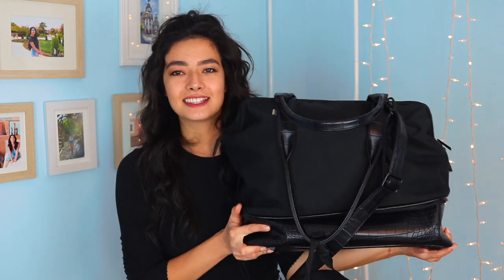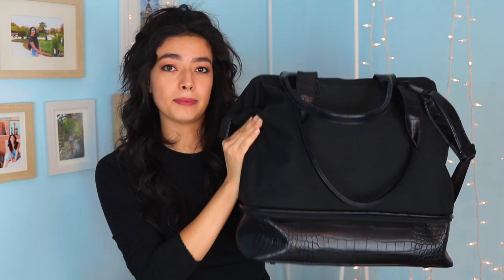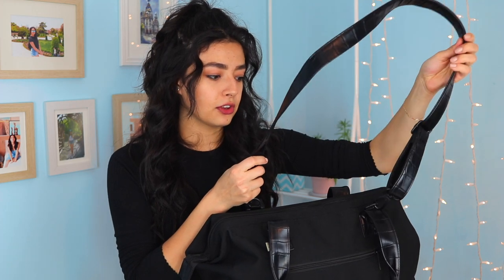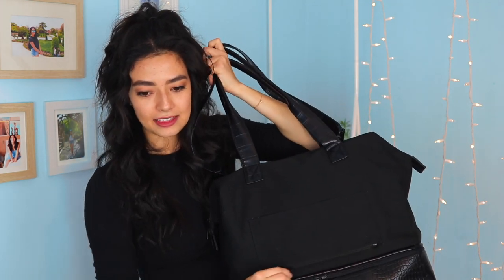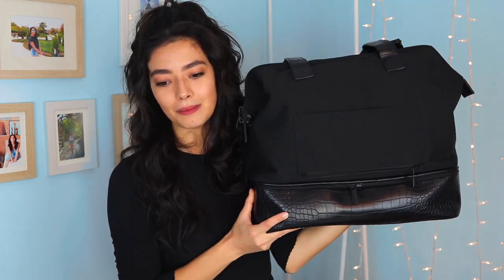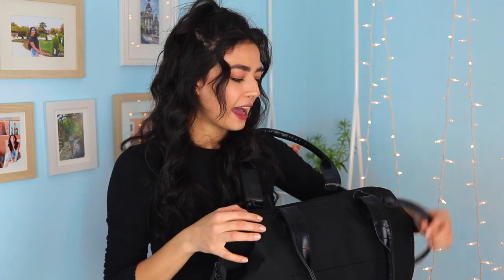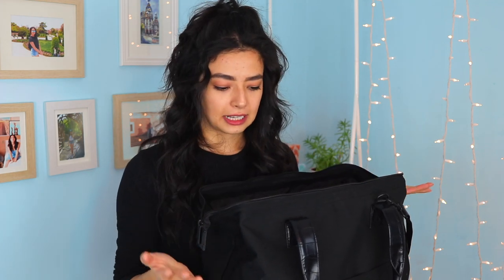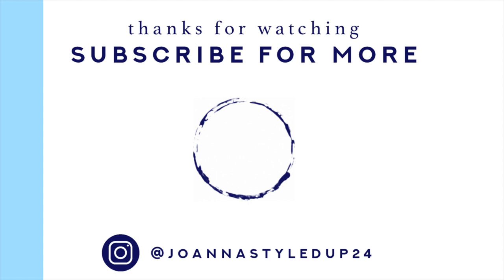Beis Convertible Mini Weekender Bag // What's in my Carry-On// JOANNA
Joanna.Sophia

AllStyledUp24